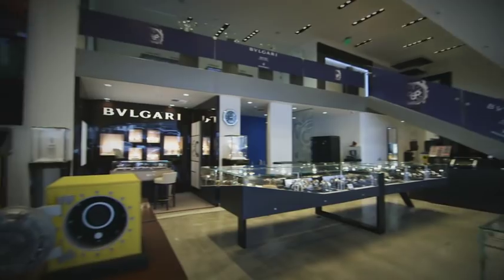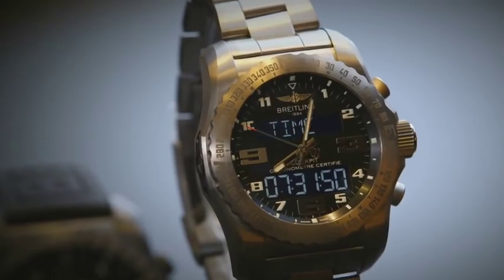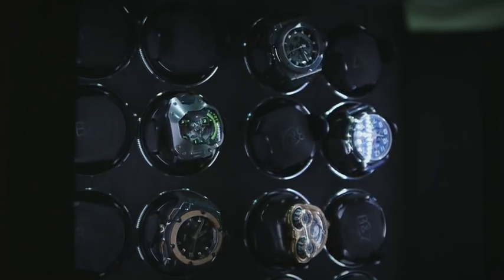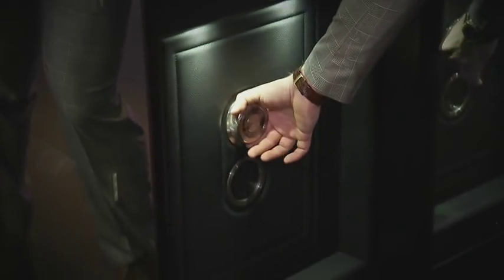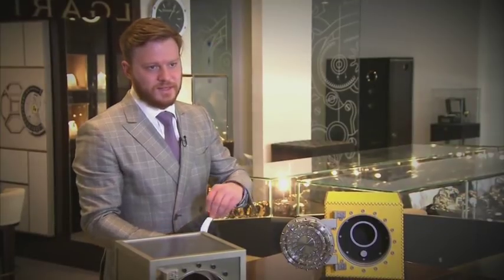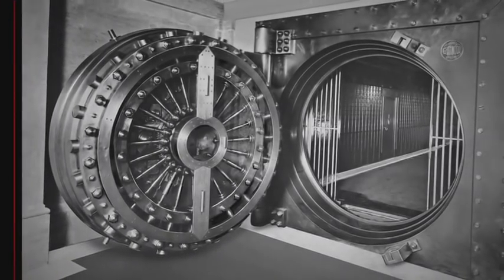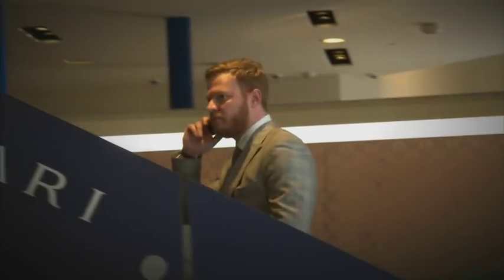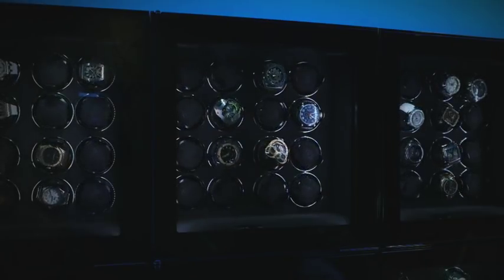A $350,000 vault for your watch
The SuperRich store their expensive watch collection in this $350,000 watch safe. It is 100% custom and extremely protective for those with millions dollars worth of watches.

The series unlocks the mansion gates and lifts the velvet ropes to score you exclusive VIP access to a world inhabited by the wealthiest people on the planet. Secret Lives of the Super Rich..you can’t afford to miss it!